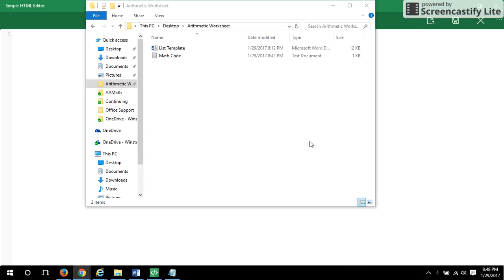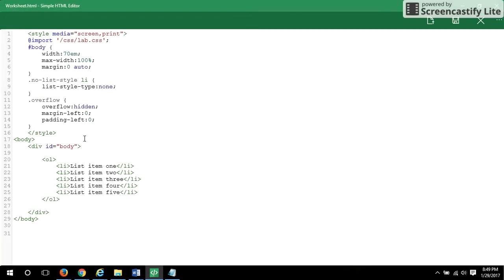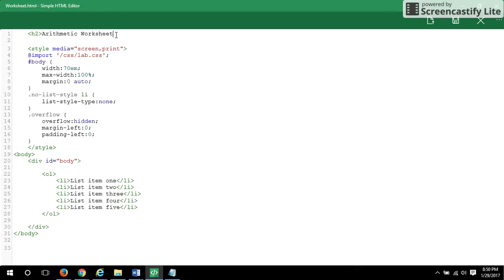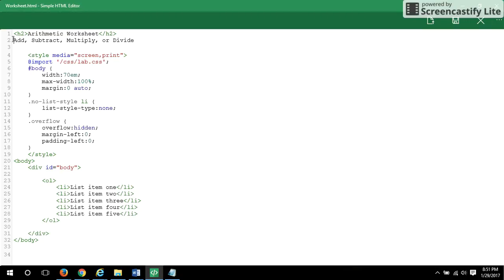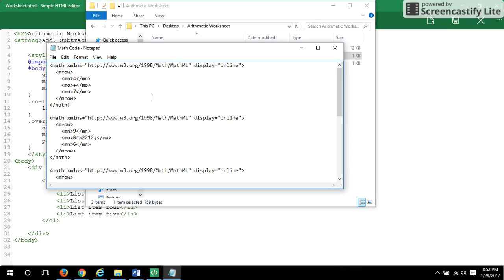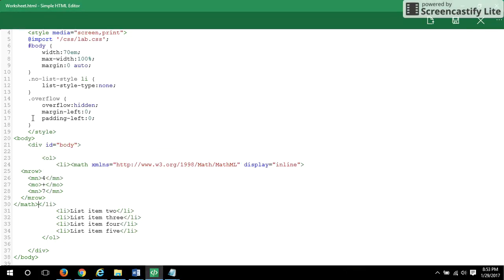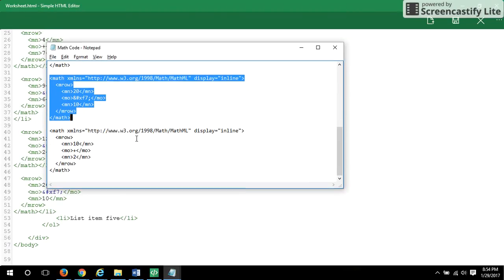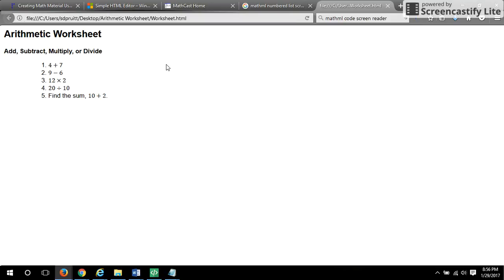Creating Numbered Math Exercises (with MathML)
Using simple HTML and MathML to some code for an ordered list to make a worksheet.